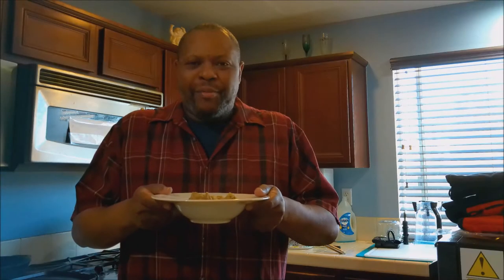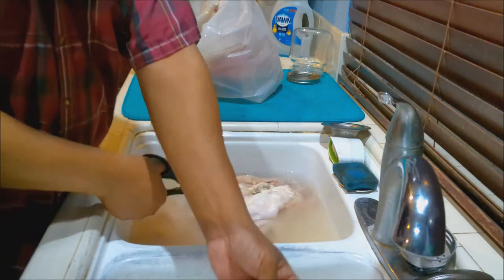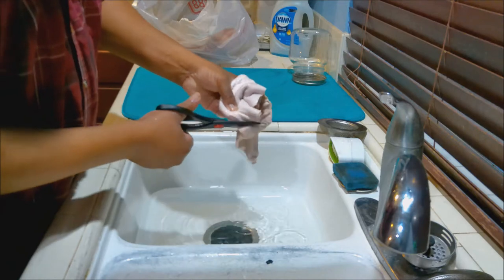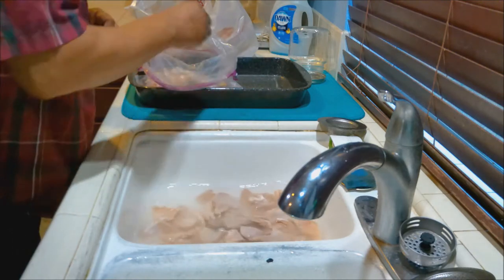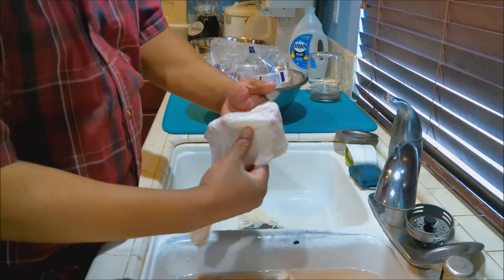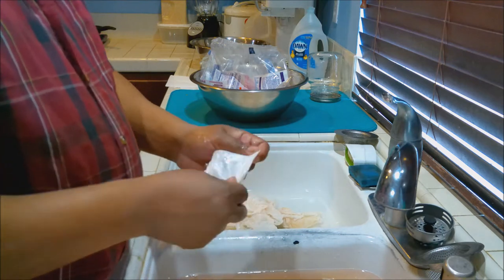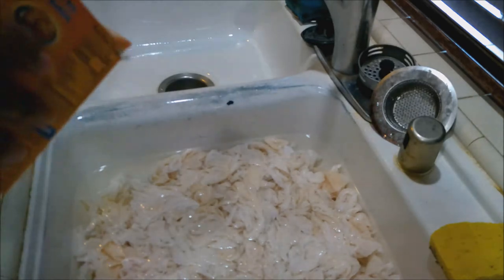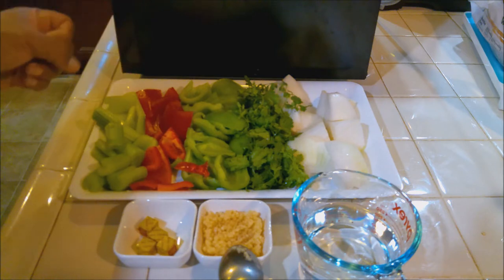How to Make The Best Chitlins and Hog Maws Recipe with Green Seasonings Recipe You've Never Had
The Best Chitlins and Hog Maws with Green Seasonings Recipe You've Never Had